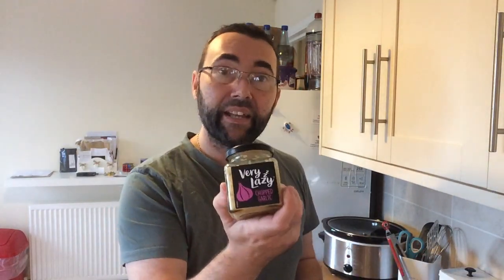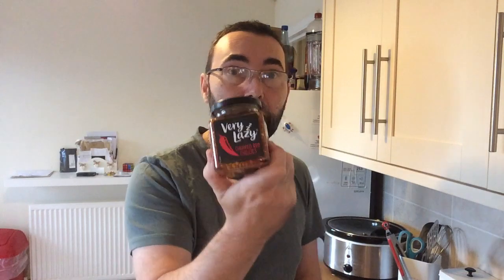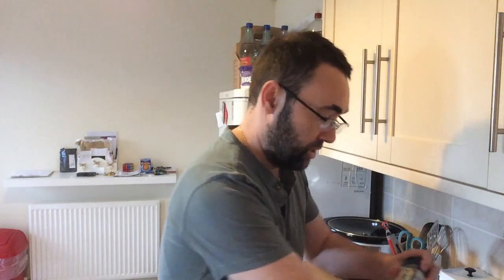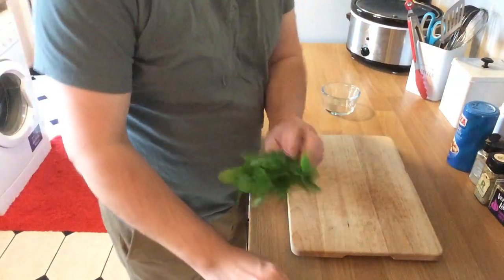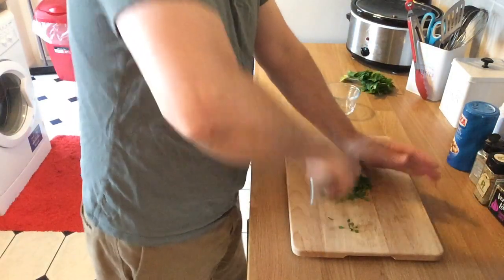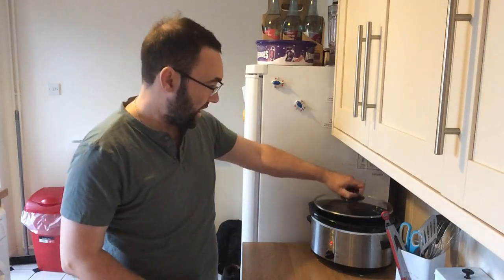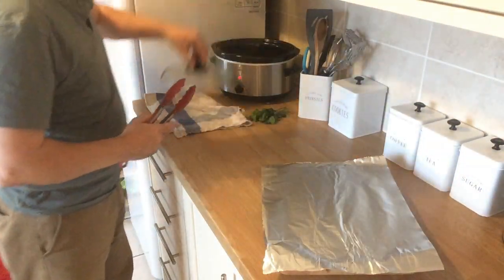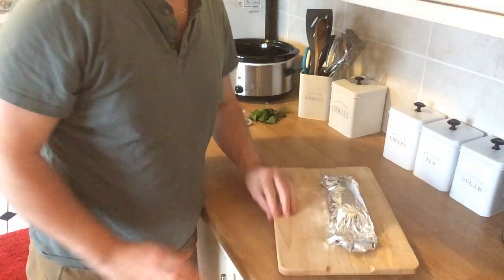Doner Kebab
Home made Doner Kebab , Lamb meat loaf Doner Kebab , Served with yogurt & Mint sauce. Authentic takeaway food made easy.